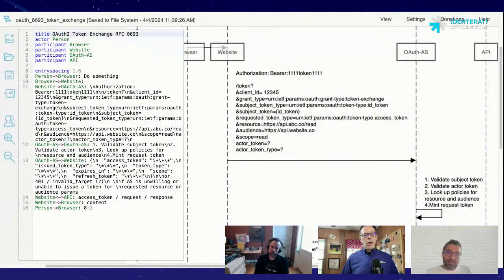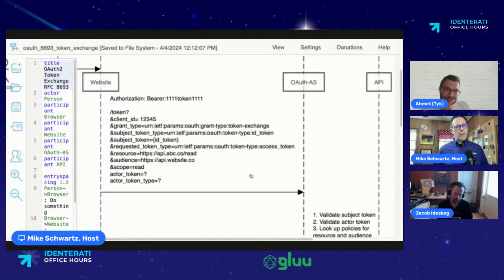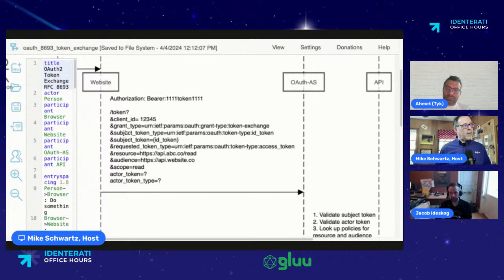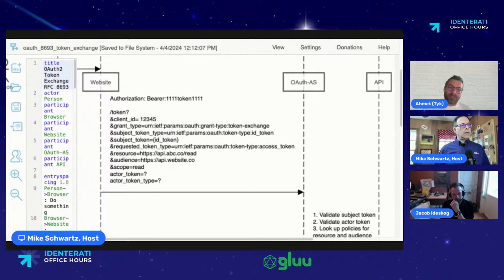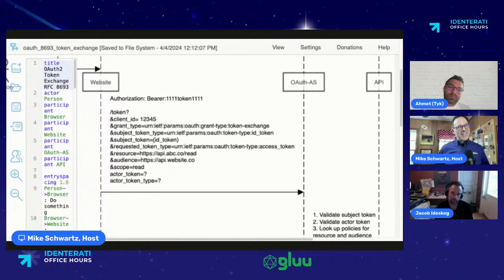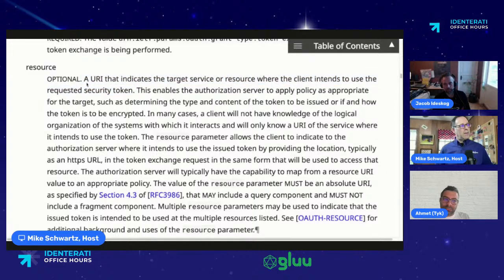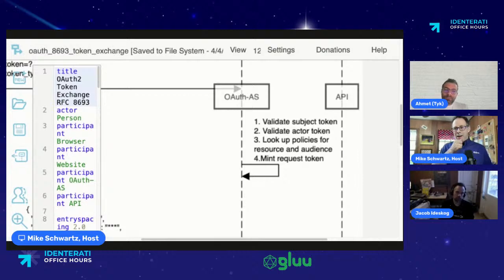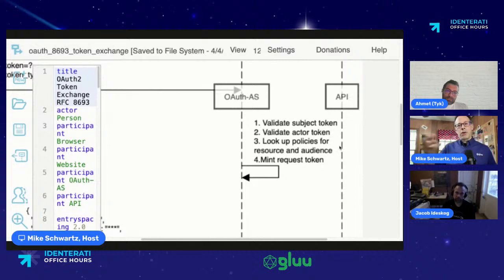Identerati Office Hours: Kubecon Token Exchange Discussion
Token exchange seems to be a dependable source of confusion for API developers and security architects. The goal is to have a deeper conversation the design Ahmet proposed in the video below. Do we really need OAuth 2.0 Token Exchange? Could client authentication be enough?